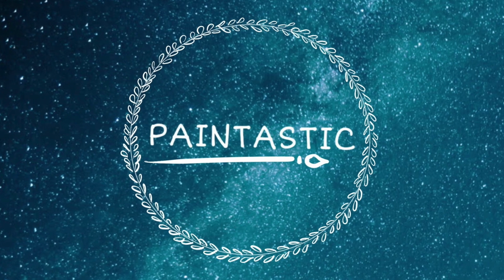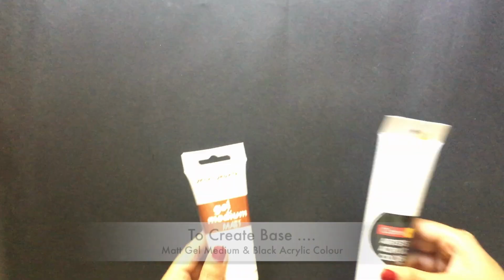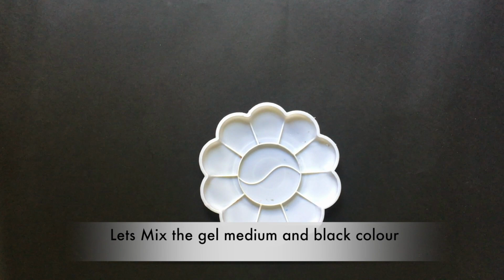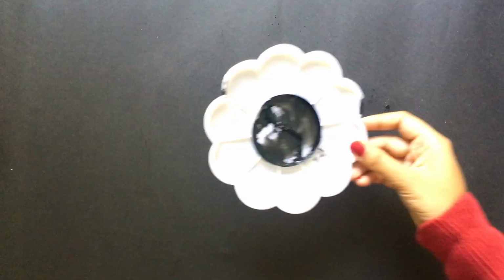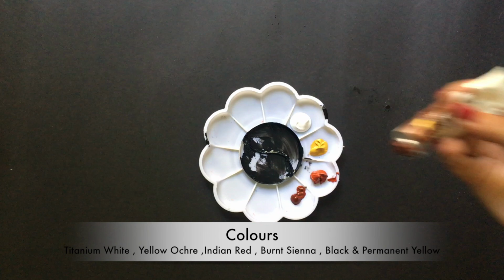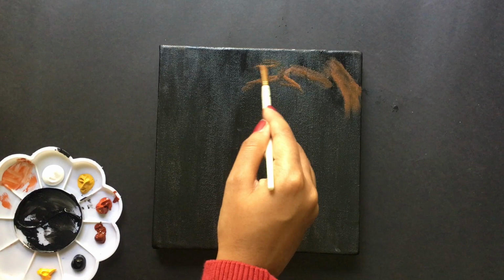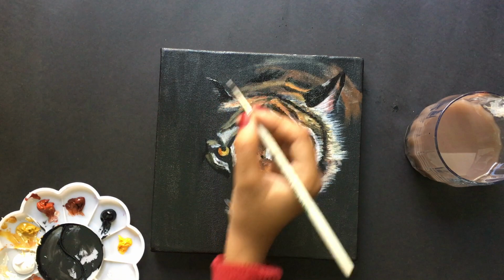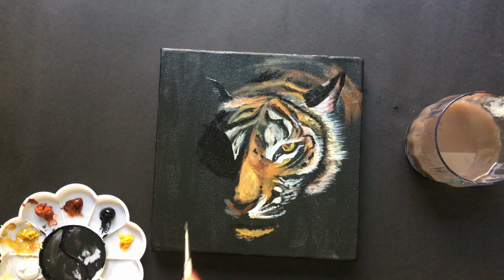How to Paint a Tiger Step by Step Tutorial Video - Paintastic Arts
Hello Everyone
Heres a new Acrylic Painting Tutorial !!
Presenting A Tiger Portrait Painting

Materials Used :
I have used Acrylic colours :
(Liquitex & Camlin )
Titanium White, Black, Yellow Ochre, Indian Red, Burnt Sienna & Permanent Yellow
To Create the base I have used: Matt Gel Medium (Mont Marte brand ) and Black Acrylic colour (Camlin Brand)
Brush size: Flat brush 6 and 3 | Round Brush 0
 Square Canvas and Water

Comment in the below section if you have any queries!

Nevertheless, I encourage you to be a part of my Workshops that we conduct every month. Learning in person is always better than online learning since I provide all the materials and we make the painting together. 😊 Hope you liked my video.
Happy Painting! 🎨
If you Loved our Tutorial Video and want to learn more such amazing paintings...

Notice: No part of this video may be reproduced or distributed without written permission from me. This tutorial and painting presented are not available for commercial purposes and may not be duplicated to be used for classes or commercial sale without written permission from me.

Artist: Prajakta Bhosle